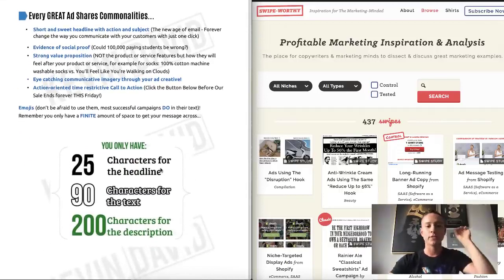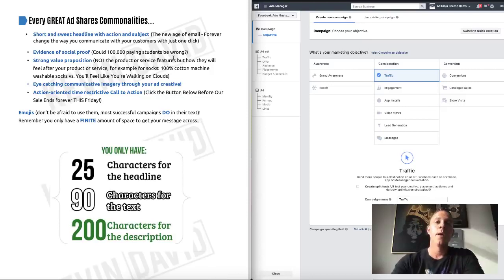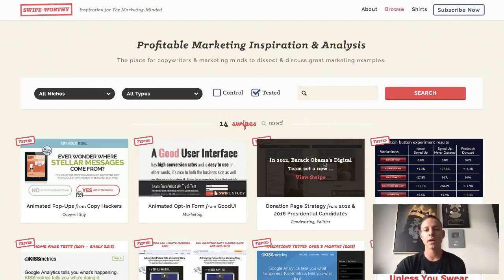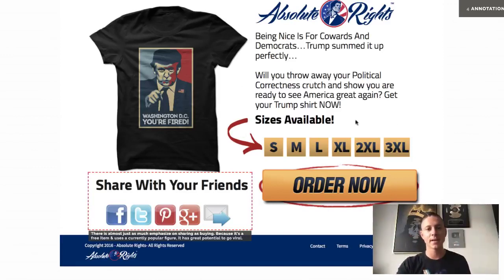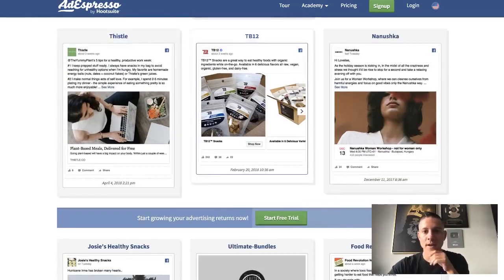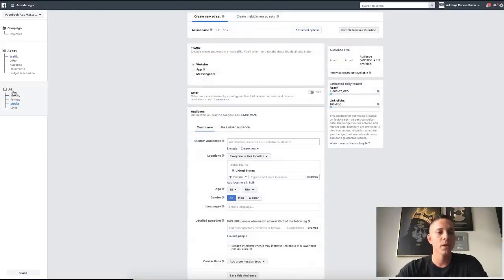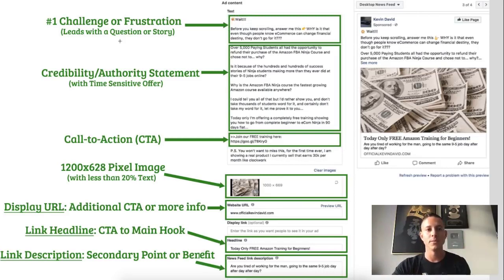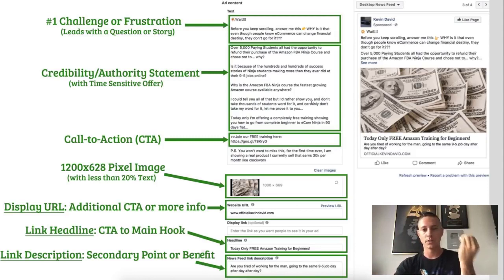January 4, 2020